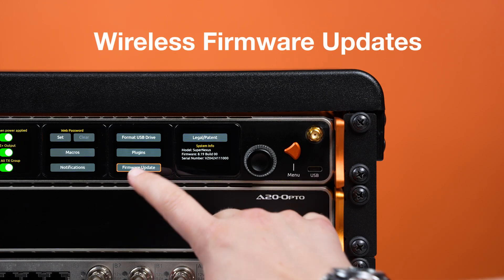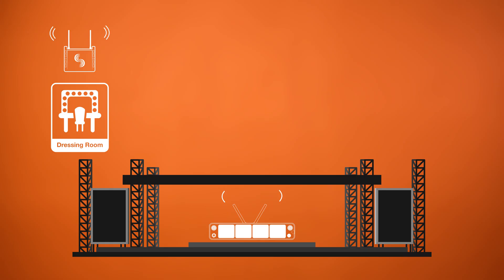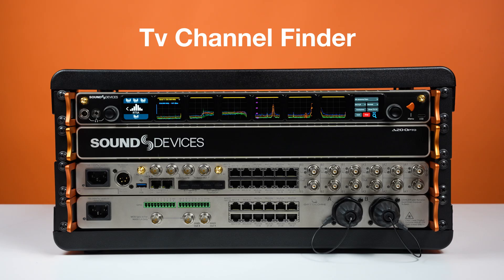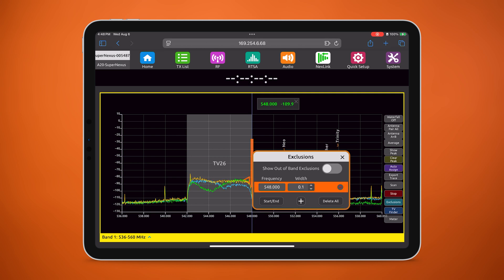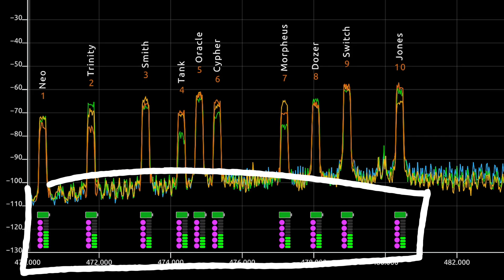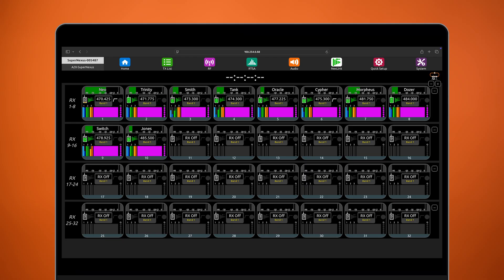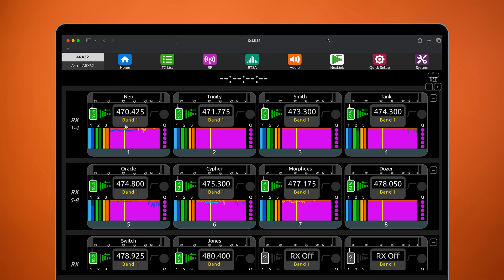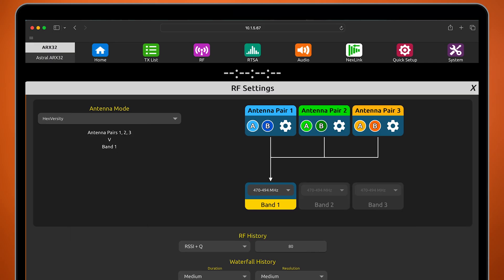Astral Wireless v8.20 Overview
Join Paul Isaacs as he details the new incredible features of the Astral Wireless v8.20 including:

Chapters:
0:47 Over-the-Air Firmware Updates
1:10 Expanded NexLink coverage with support for multiple Astral Outposts
1:40 Frequency Exclusion Regions
2:01 TV-Channel Finder
2:24 Whip Antenna Length Tool
2:57 Web App usability improvements
3:04 RTSA: Q and Audio Meters
3:40 RSTA: Transmitter Names
3:53 TX Channel Names
4:08 Receiver Channel View
4:36 Multiple TX View
5:00 RF Antenna Mode Map

Explore the complete list of changes and improvements on the v8.20 release page and see everything this update has to offer.